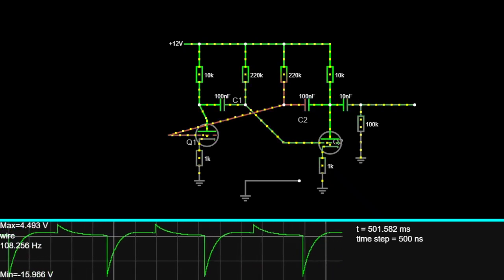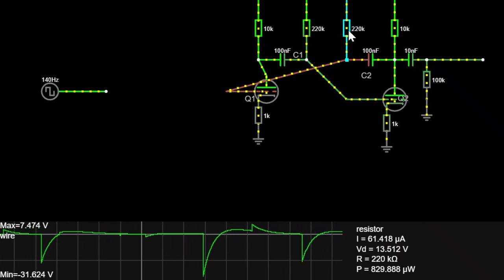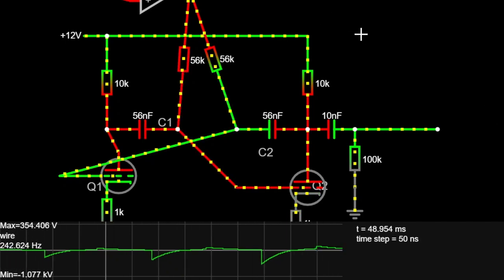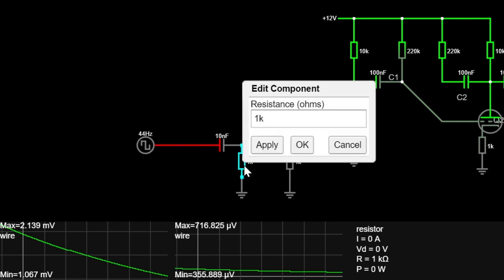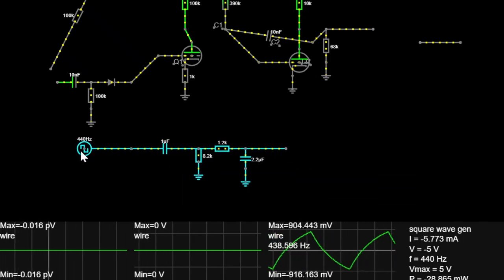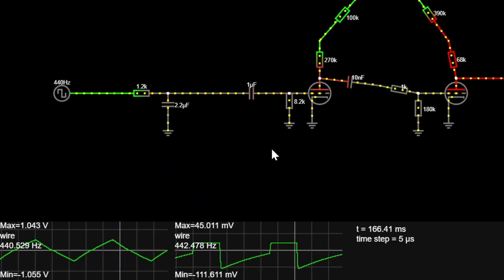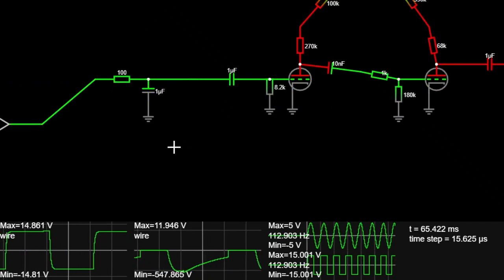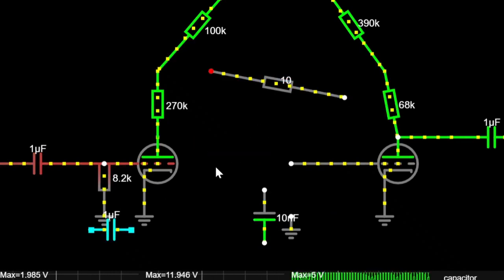Flip-Flops, Vacuum Tubes and Lovely Distorted Noise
DIY-noise_box eurorack madness. In this video, we monolog the incredible Eccles-Jordan flip-flop circuit! (as a little bedtimestory for you) From its humble beginnings in 1919, using vacuum tubes and a clever design, this circuit paved the way for modern digital technology.

But we’re not stopping there! After breaking down the flip-flop, we’re diving into a hands-on experiment where we simulate the *noise* that these vacuum tubes created back in the day. Using modern audio gear, we recreate the lovely, chaotic buzz of early electronics and compare it to today’s clean, high-speed circuitry. The results? Totally unexpected—and awesome!

If you’re into retro electronics, circuit theory, or just curious about the tech history that powers everything we use today, this is a video you don’t want to miss!